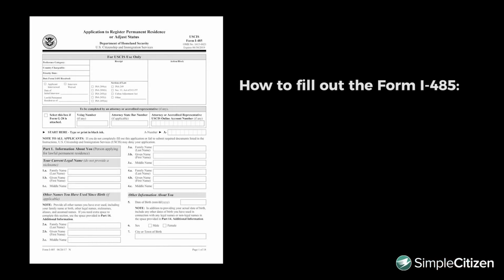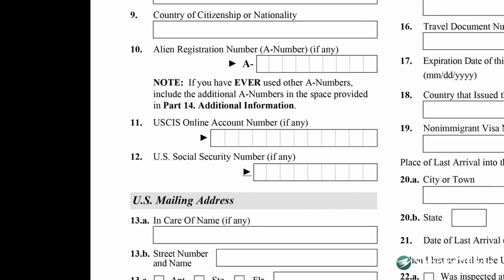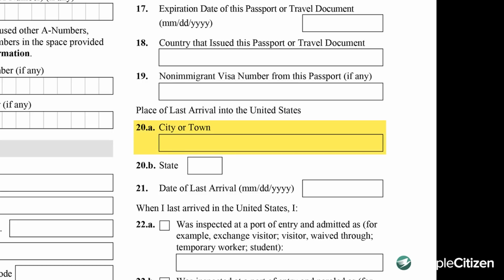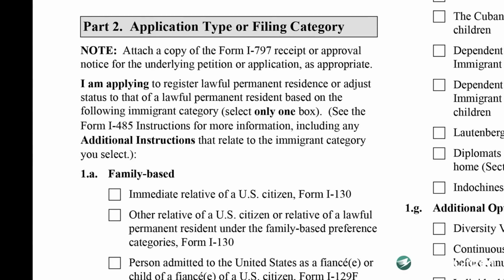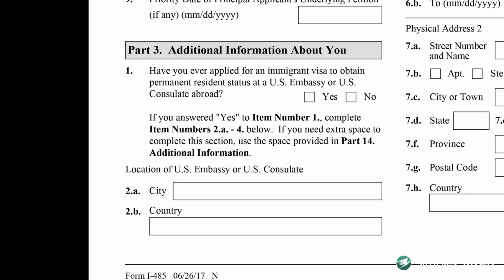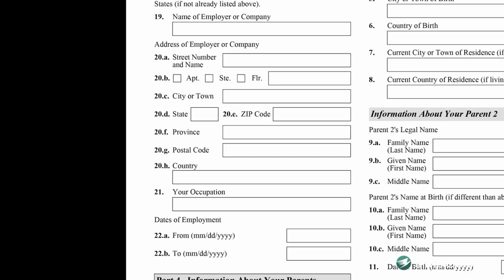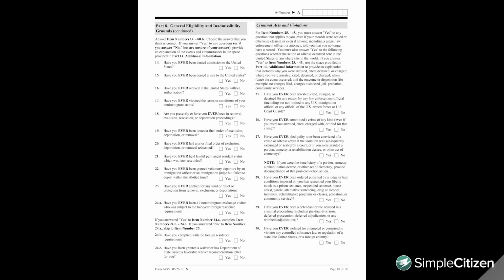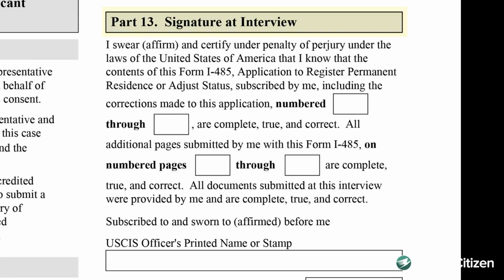How to fill out the Form I-485 for an Adjustment of Status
The Form I-485 is the USCIS form used to adjust your status to lawful permanent resident (aka green card holder).

Follow along with this video if you are interested in applying for a Green Card. The Form I-485 is one of the forms you need to fill out for your adjustment of status application packet.